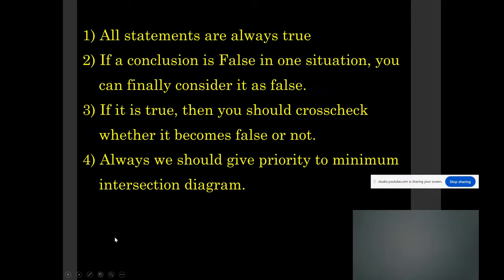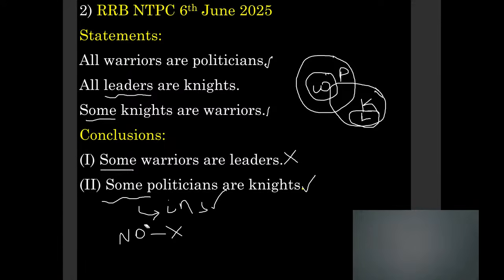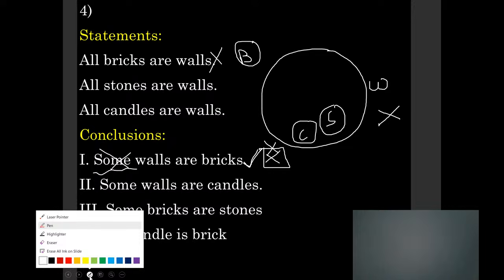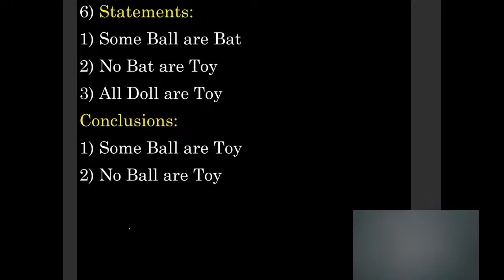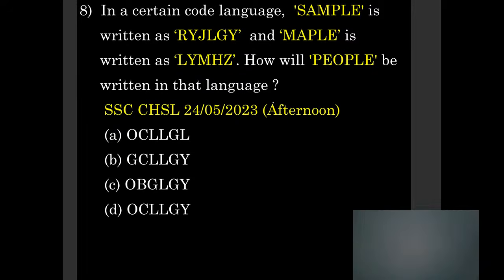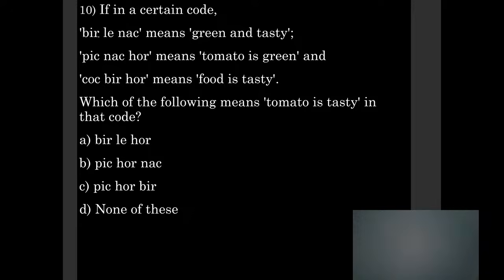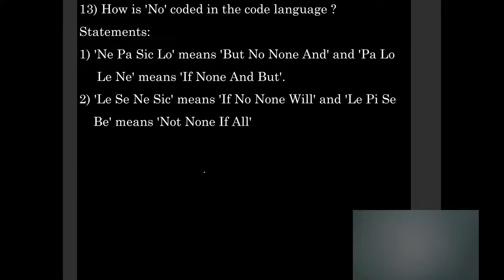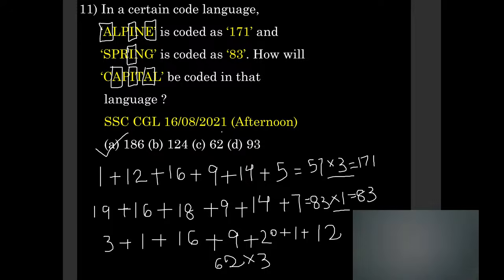SSC & RRB CLASS-5